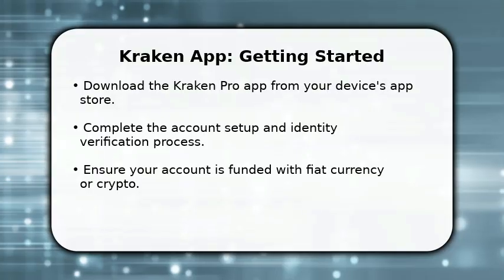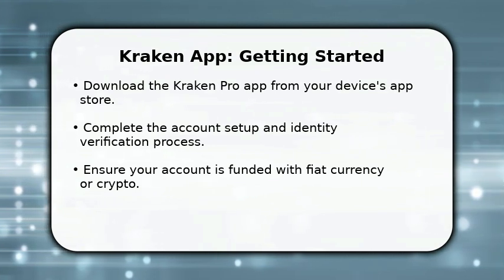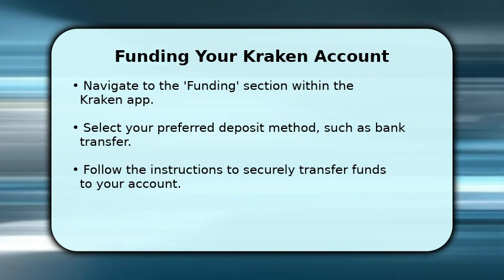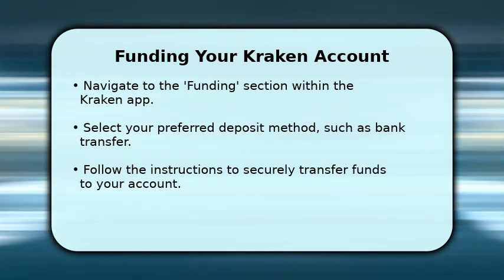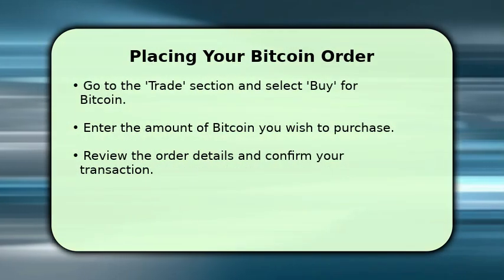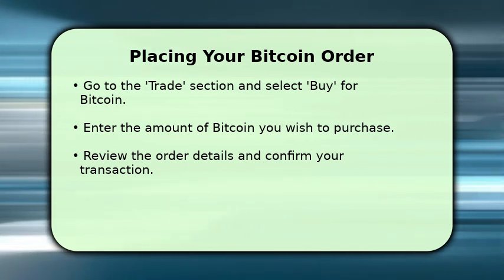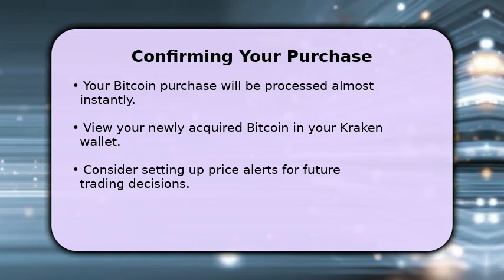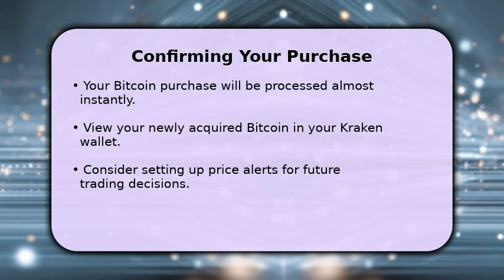How to Buy Bitcoin on Kraken App (Updated)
In this video, we'll walk you through the step-by-step process of buying bitcoin on the Kraken app. From creating an account to depositing funds and executing a trade, we'll cover everything you need to know to get started with cryptocurrency trading on Kraken. Whether you're a beginner or an experienced investor, this guide will help you navigate the Kraken platform and make informed decisions about your investments.